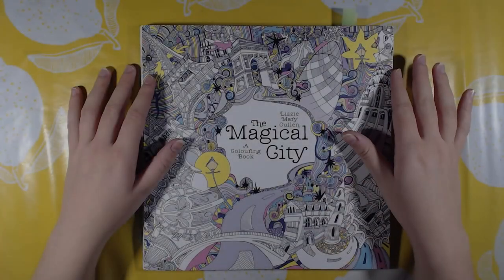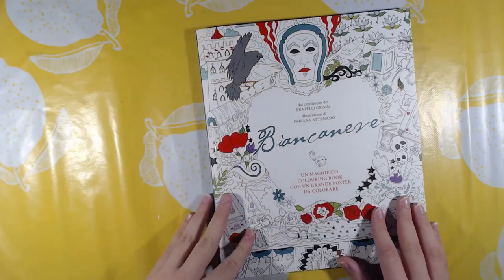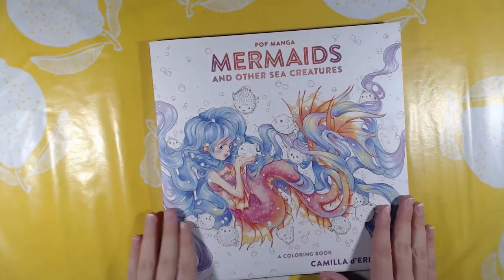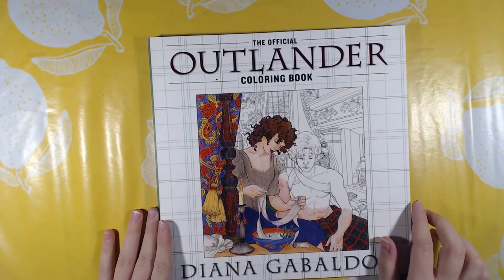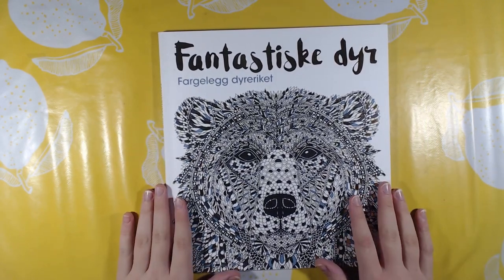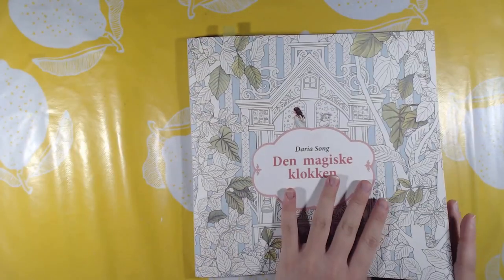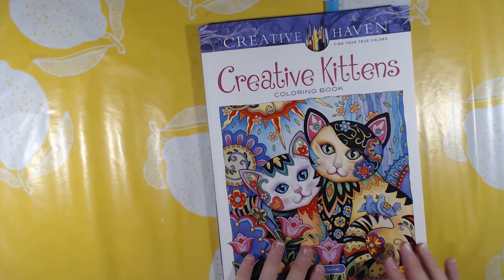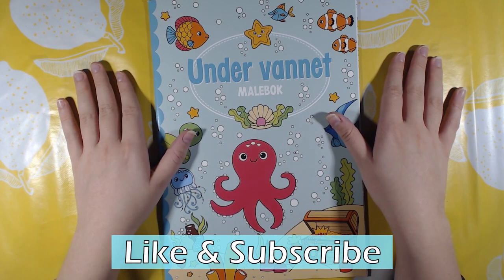My HUGE Coloring Book Collection | Part 2 | Adult Coloring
This is part 2 of my coloring book collection videos.